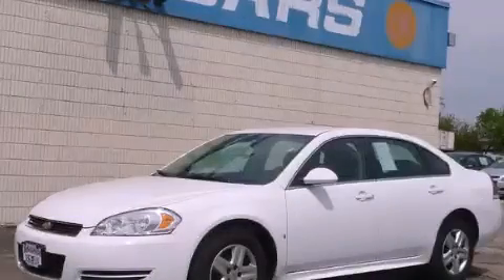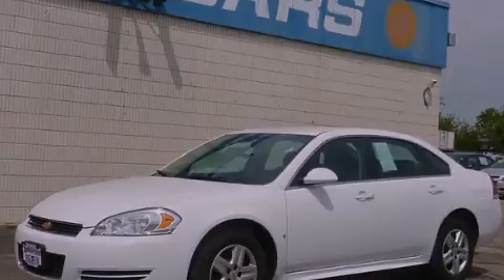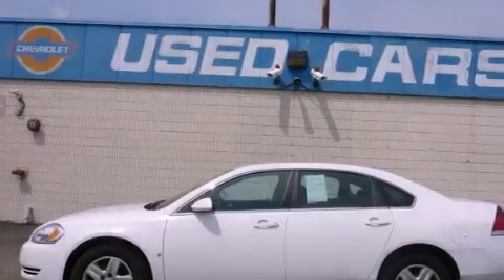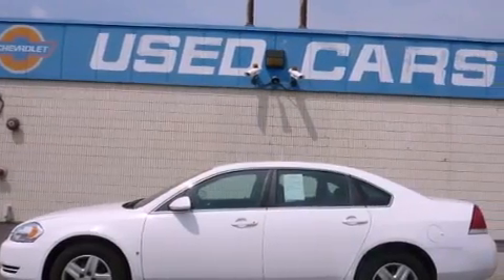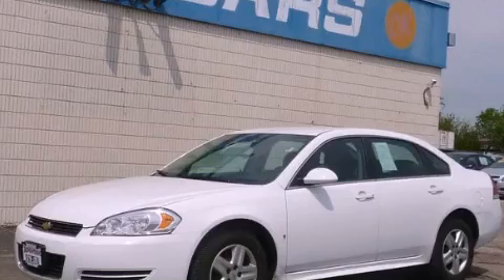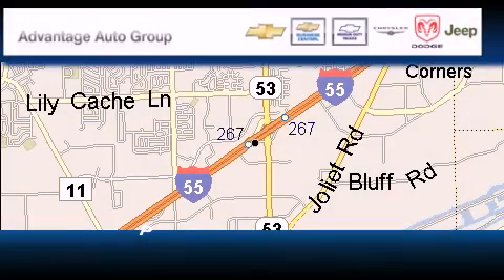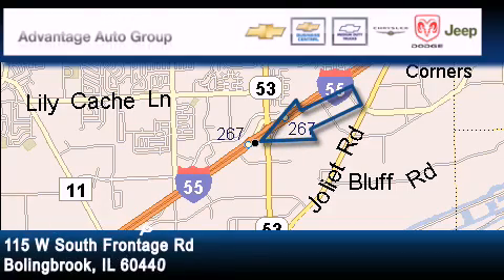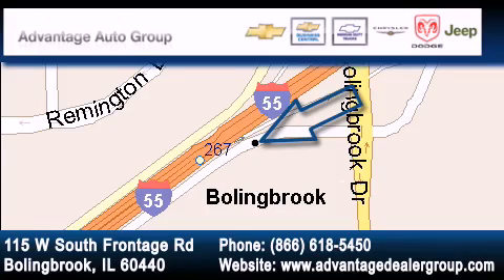2010 Chevrolet Impala Chicago IL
Year : 2010

 Make : Chevrolet

 Model : Impala

 Trans . : Automatic

 Exterior : White

 Miles : 42,781

 Interior : Other

 115 W South Frontage Rd.

 2010 Chevrolet Impala  Bolingbrook IL